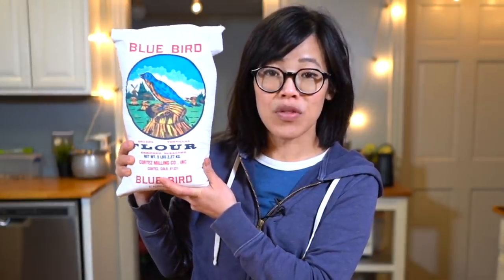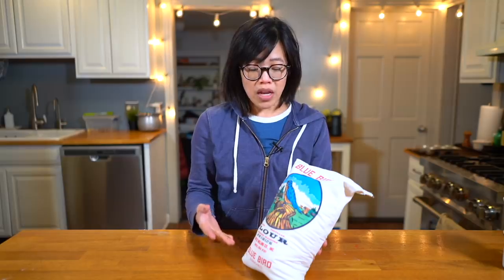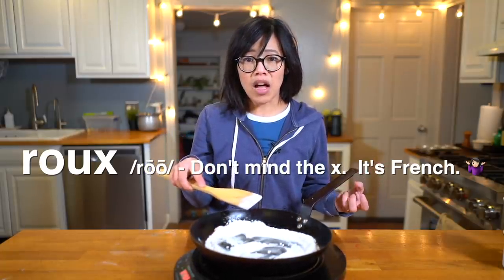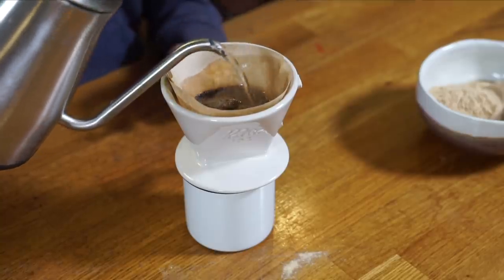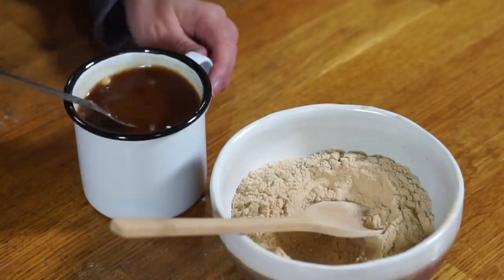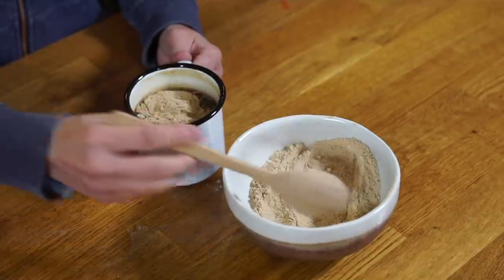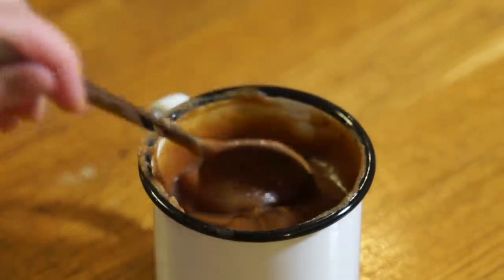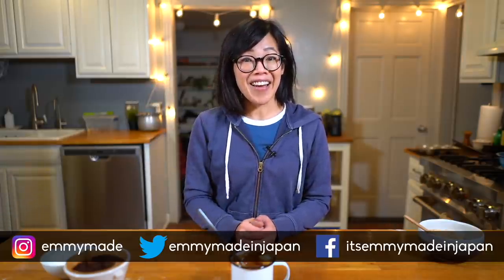Navajo Coffee -- it's so thick you eat it with a spoon -- HARD TIMES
Navajo coffee is so thick you can eat it with a spoon. 😲 And after seeing Sierra Johnson's video on how to make it, I knew I had to try it for myself. 😉

You've made it to the end -- welcome! Comment: "Ooooo."